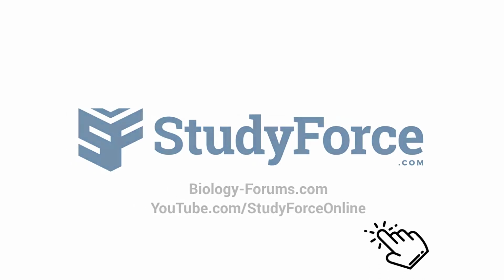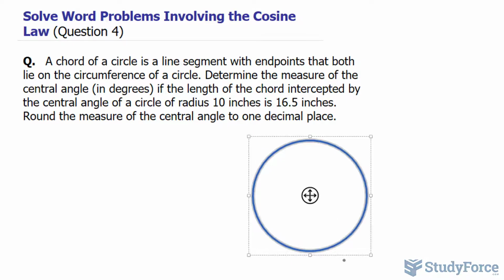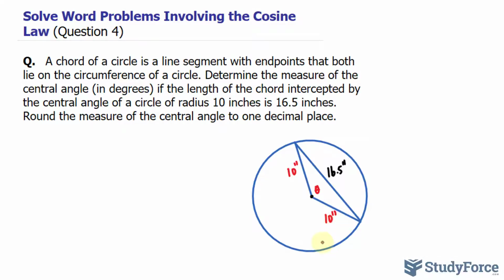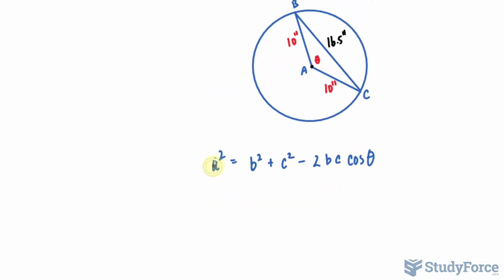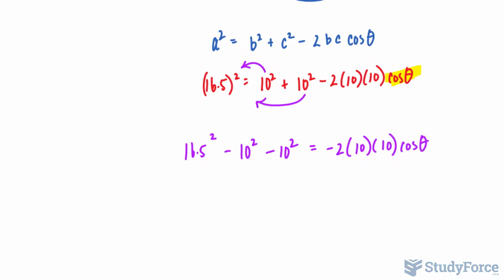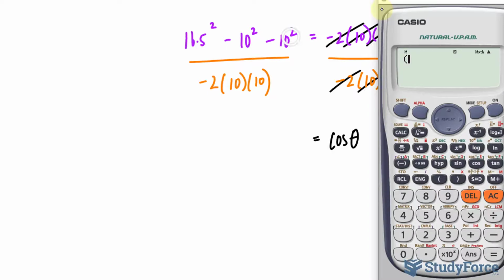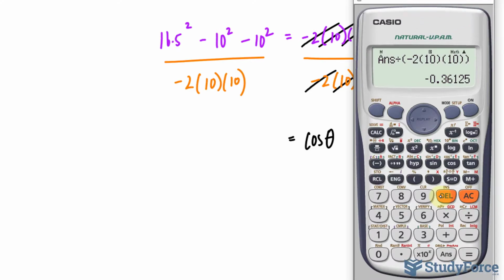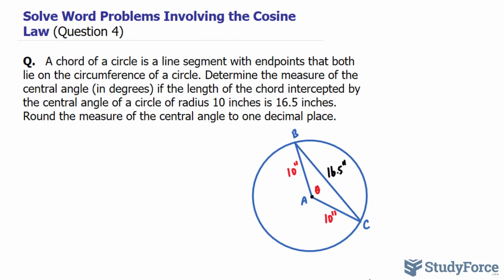Solve Word Problems Involving the Cosine Law (Question 4)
A chord of a circle is a line segment with endpoints that both lie on the circumference of a circle. Determine the measure of the central angle (in degrees) if the length of the chord intercepted by the central angle of a circle of radius 10 inches is 16.5 inches. Round the measure of the central angle to one decimal place.